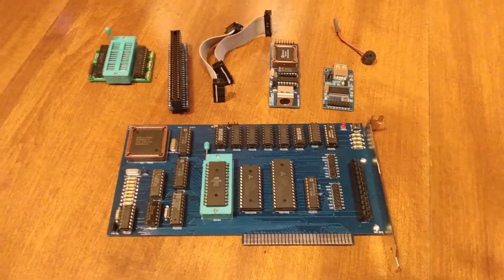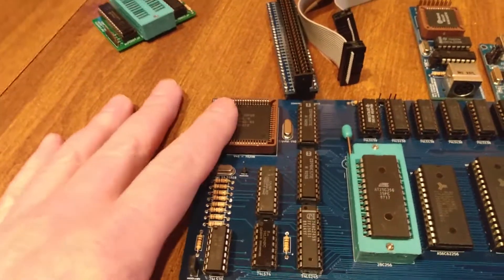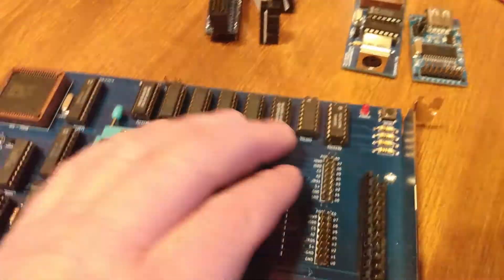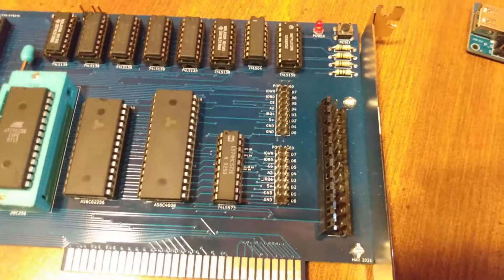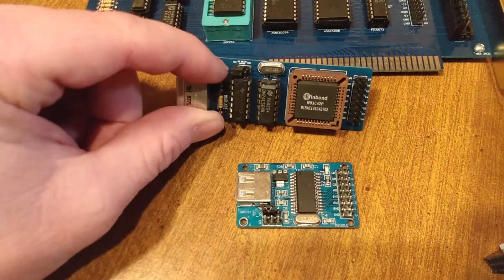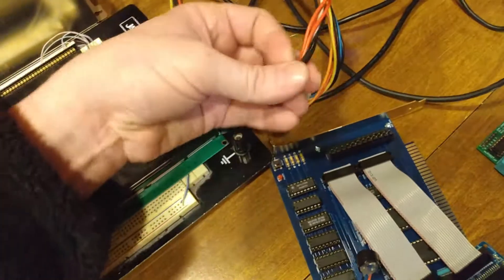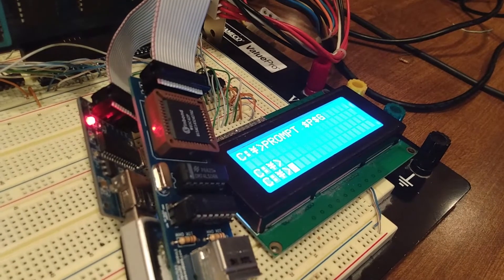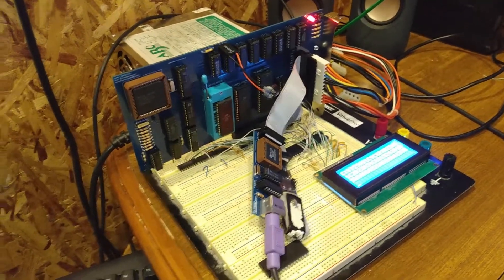8088 Motherboard Project. V40 Processor, PC Compatible, Built on ISA card, PS/2 Keyboard, USB Drive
This a explanation of my V40 8088 motherboard.